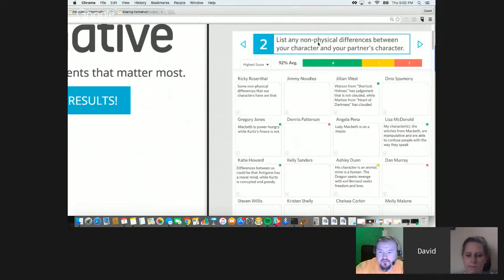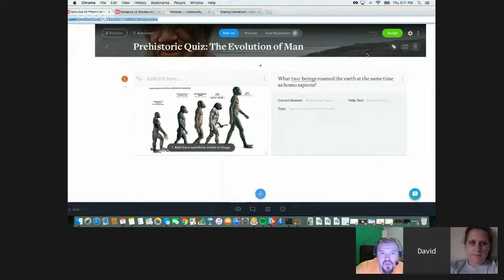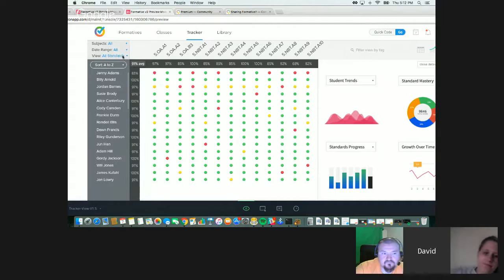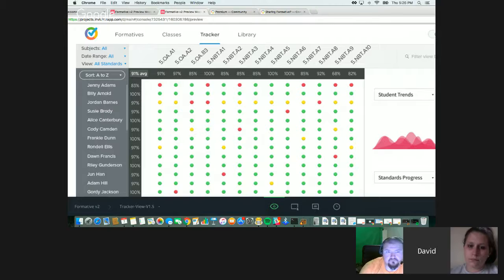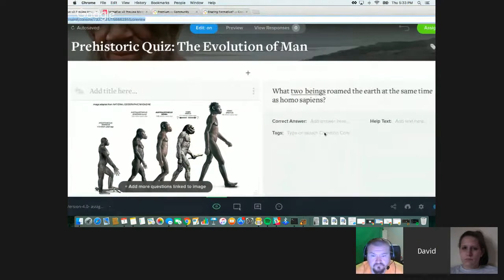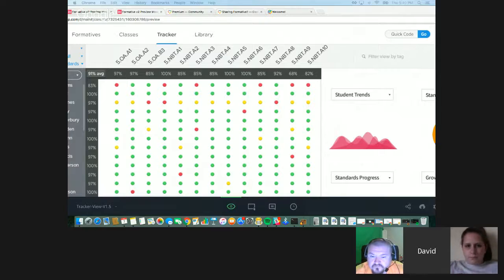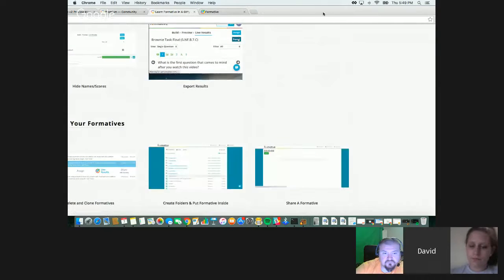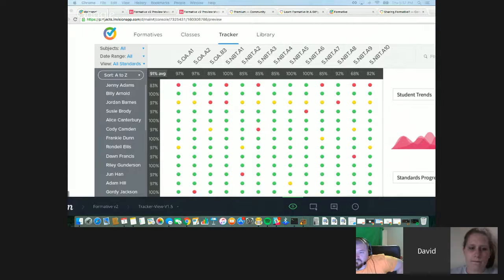Webinar: Student Growth Tracker (7/7 at 5PM PST, click play at time of event)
The Formative team will be revealing more info about the student growth tracker and educators will be sharing why it'll be powerful in their classrooms!

Share your questions and thoughts! We'll respond!